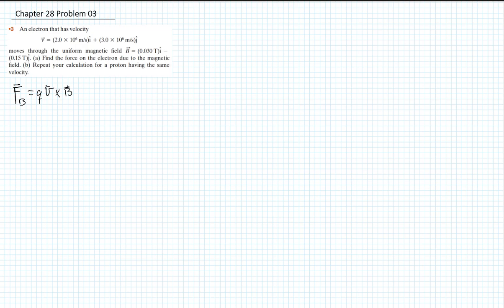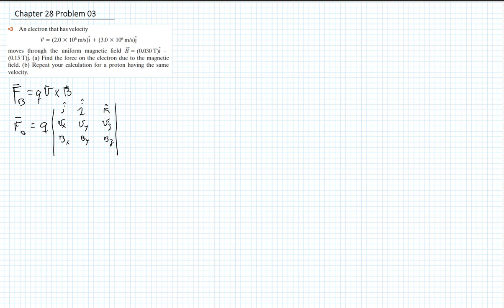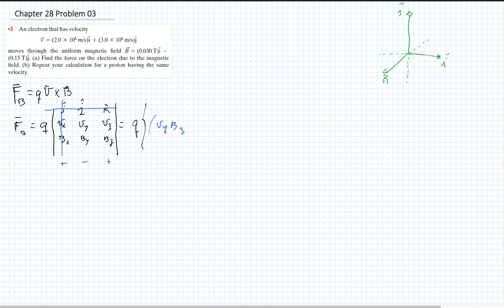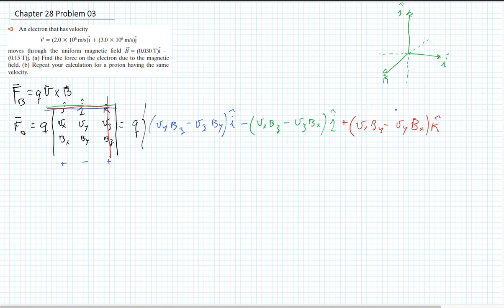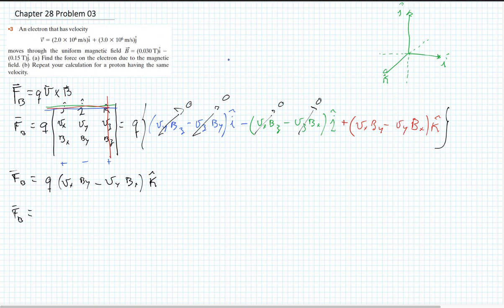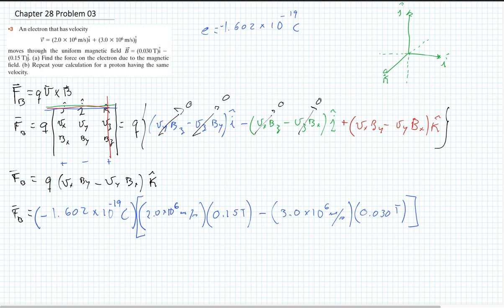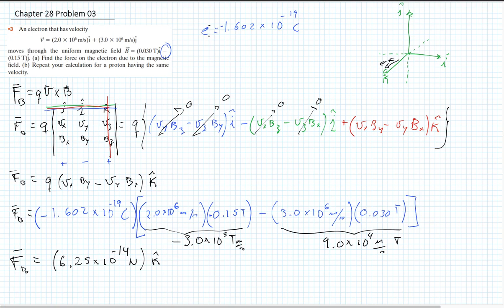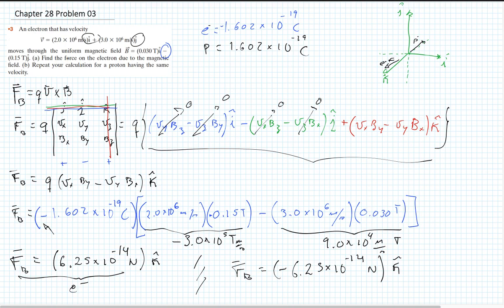Chapter 28 Problem 03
Halliday Physics Textbook - Electromagnetism - Chapter 28 Problem 03